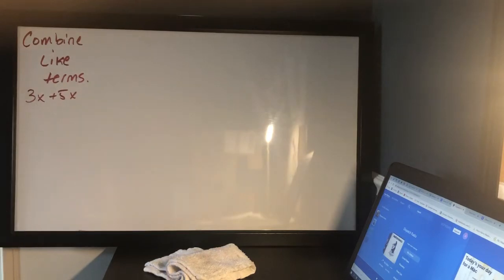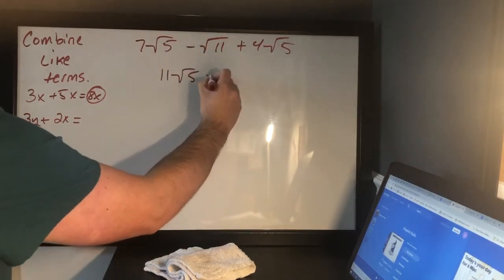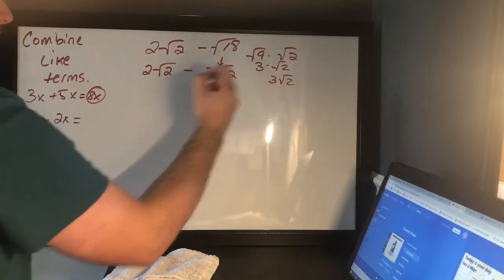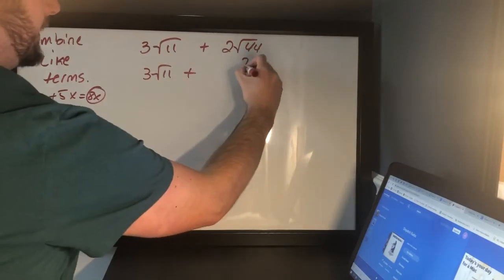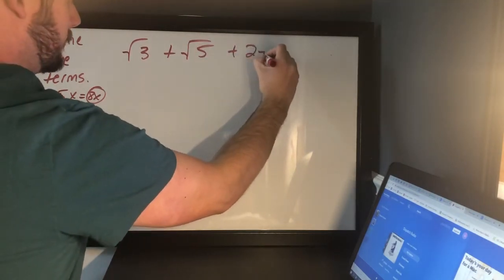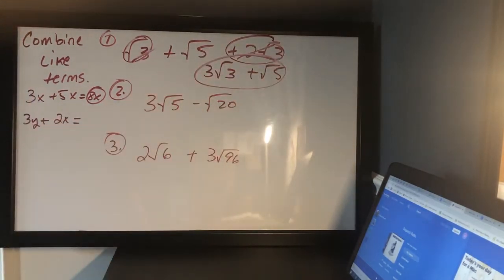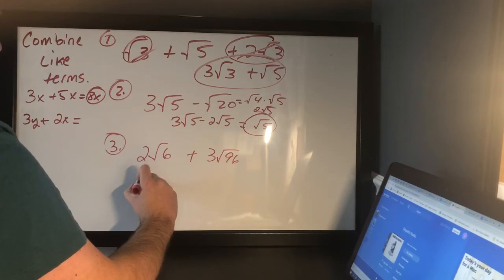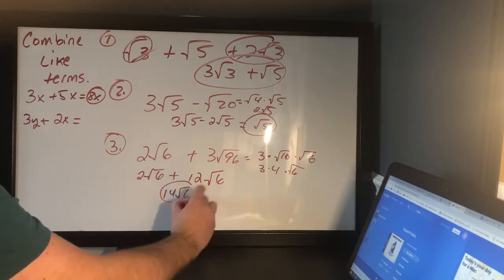Adding and Subtracting Radicals